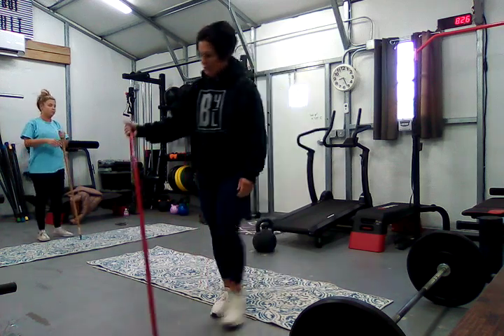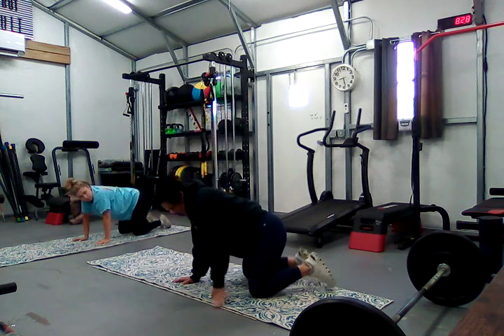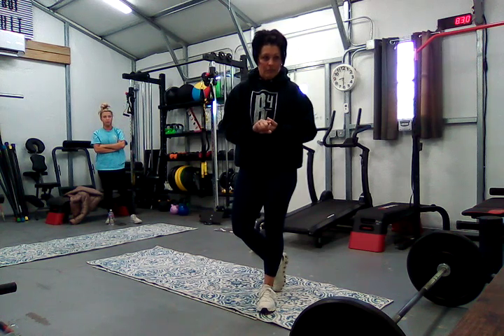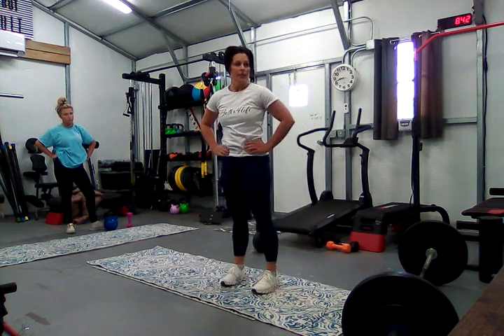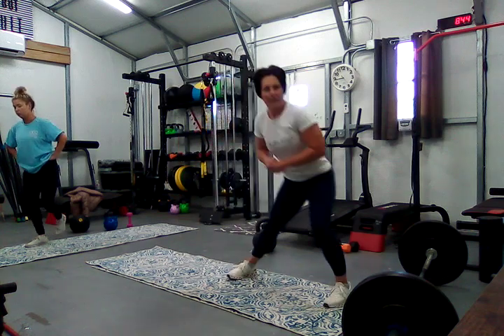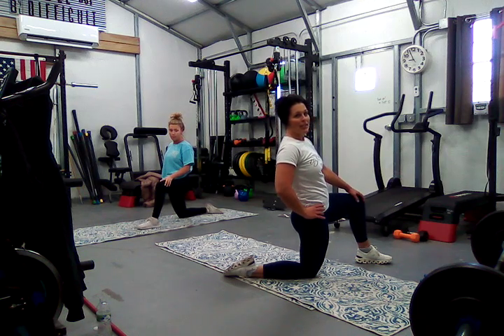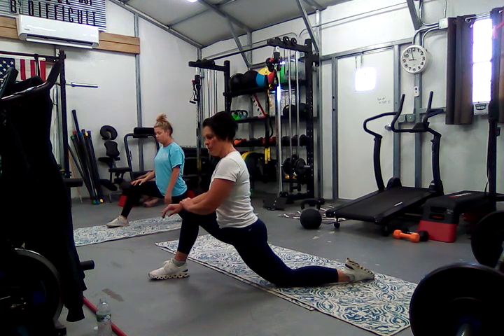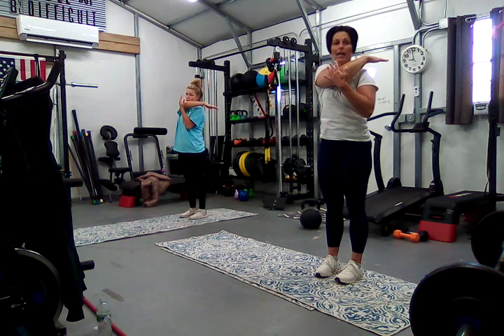#50 10min blk deadlift birddog AMRAP side lunge ♥️ ab face up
group classes